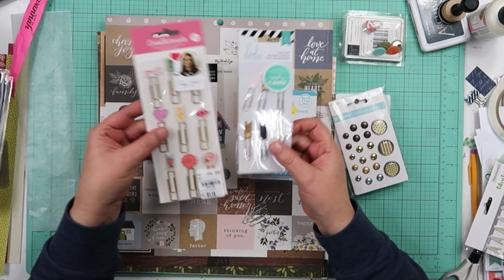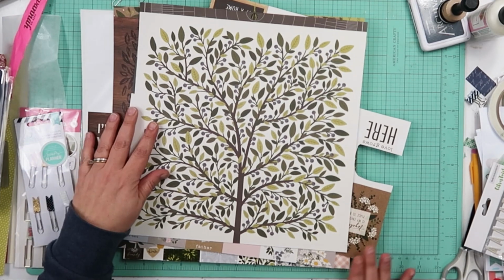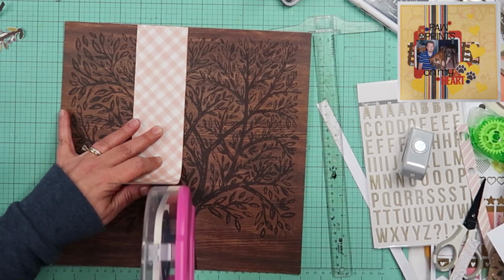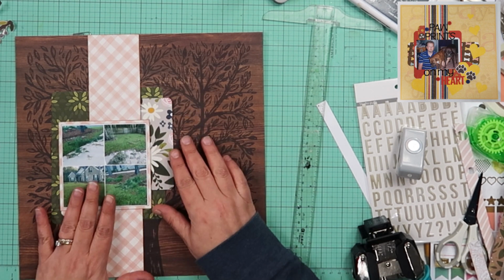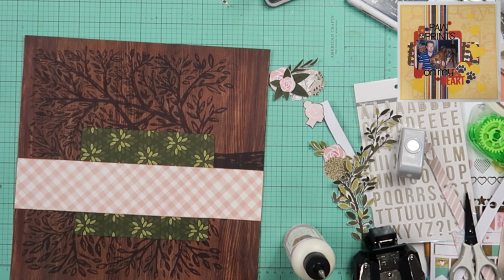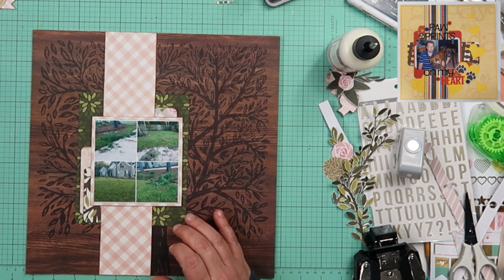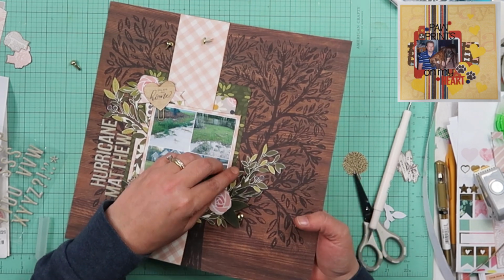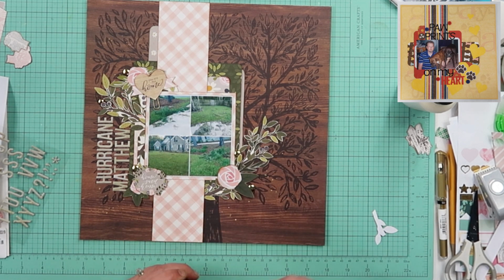Thrifty Thursday with Leslie & Becky "Hurricane Matthew" / Scrapbook Layout Process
This week we are using paper clips, brads and fussy cutting.